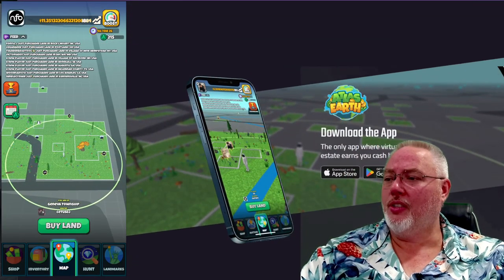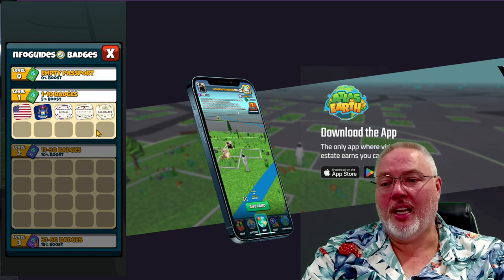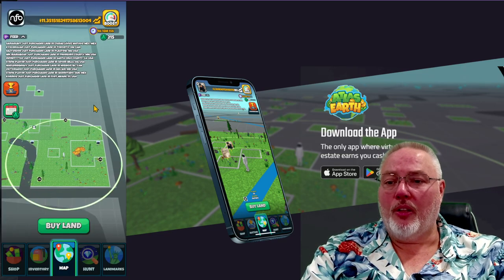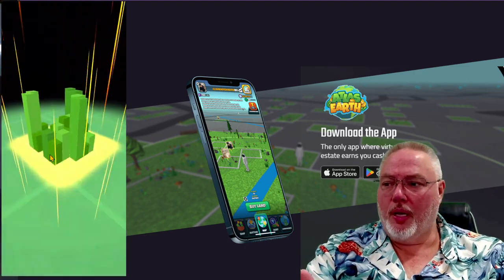Atlas Earth 11 dollar club and answering a viewers comment!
Welcome back to nfoGuides, where today we're diving into the world of Atlas Earth with a special focus on the 11 Dollar Club and responding to some insightful viewer comments. Let's get into it!

Timestamps:
00:00 - Intro to today's video.
00:18 - Quick note on audio issues, because we're keeping it real here.
00:58 - Discussing my current status in Atlas Earth.
01:44 - What I've been up to in the game lately.
02:50 - Sharing my Atlas Earth Referral Code - 4IETLI (use it to earn 200 atlas bucks!)
04:24 - Revealing how many plots I now own.
05:08 - The excitement of purchasing two more plots - what will I get?
06:22 - Addressing a viewer's comment about Atlas Earth.
12:04 - A question for you, the viewers!

In this episode, we're not just exploring the ins and outs of Atlas Earth, but we're also engaging with you, the community. I'll be sharing my strategies, my latest investments, and responding to your feedback, making this video a true interactive experience.

Why Atlas Earth?
  ·  Investment Opportunities: Learn about the potential of digital real estate.
  ·  Community Engagement: See how your comments shape the content I create.
  ·  Game Mechanics: Get insights into gameplay strategies and what makes Atlas Earth tick.

I want to know your thoughts on Atlas Earth! Have you joined the 11 Dollar Club? What's your strategy? Let's chat in the comments below. Let's keep exploring together!